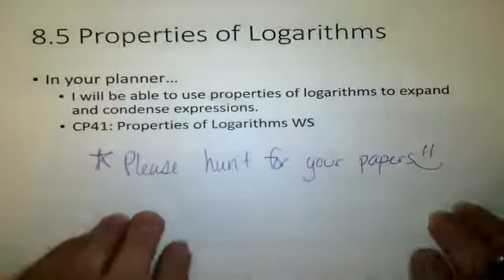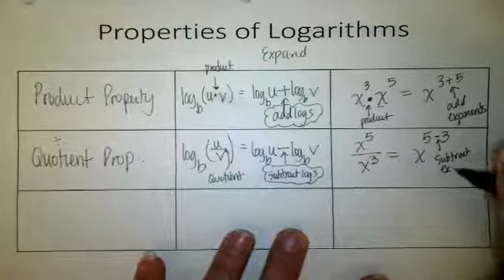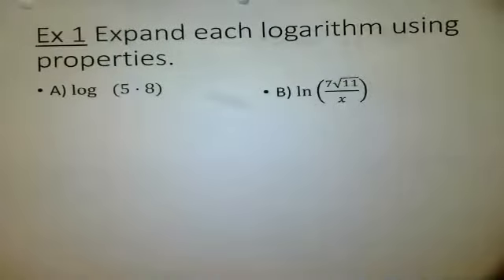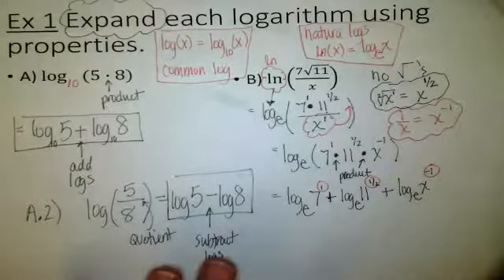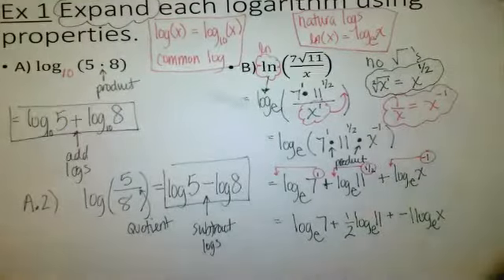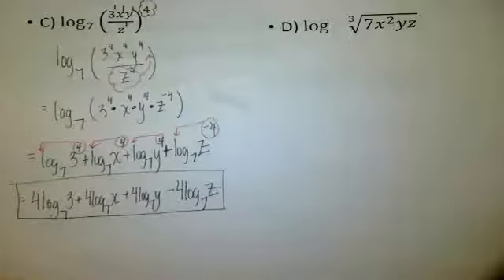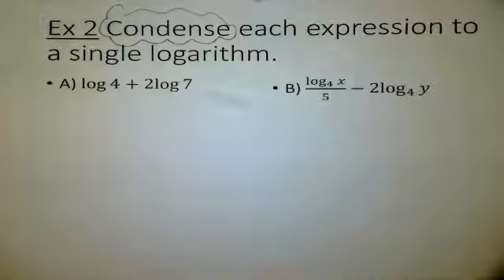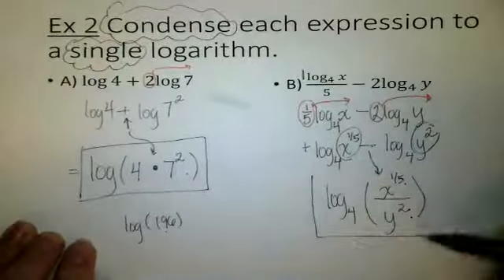8.5 Properties of Logarithms